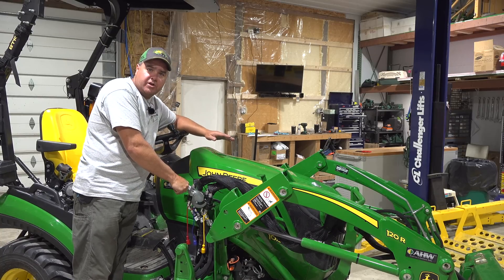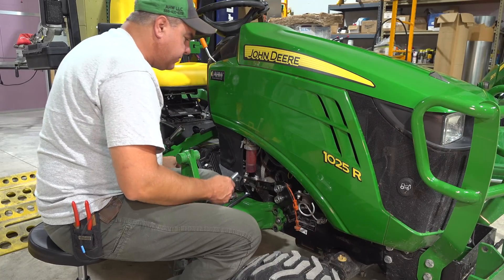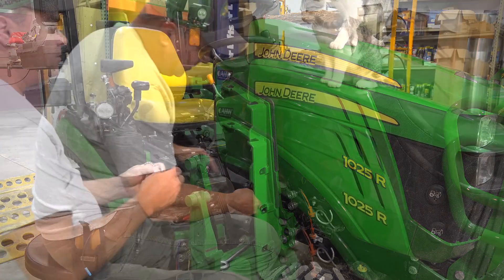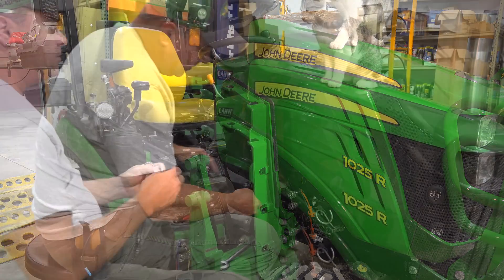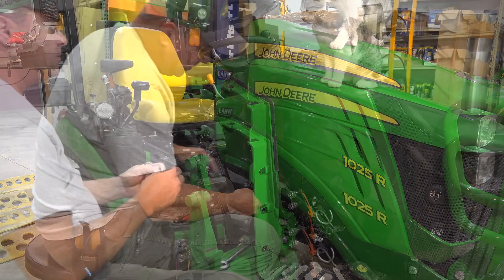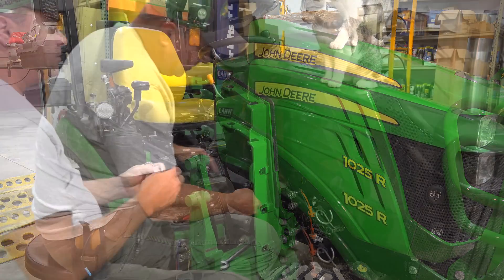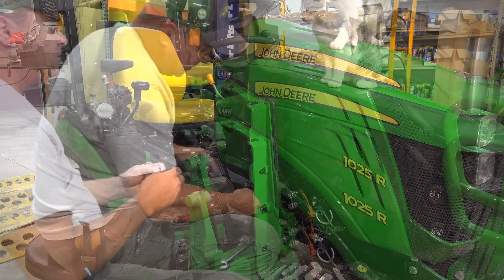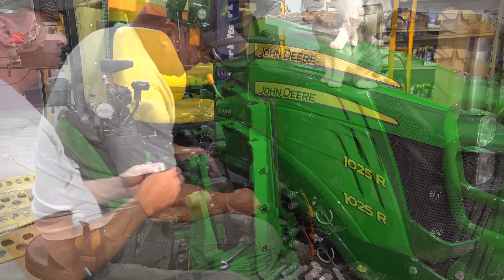Single Point Hydraulic Connector; Deere 1023e/1025r/2025r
Tractor Time with Tim Reviews and Installs the new Single Point Hydraulic connector for Deere 1023e, 1025r, and 2025r tractors.